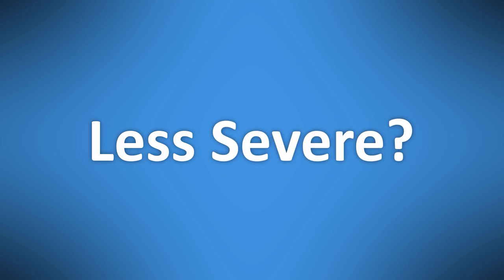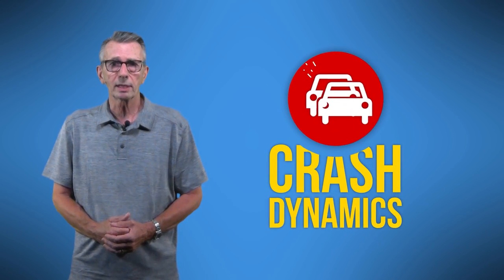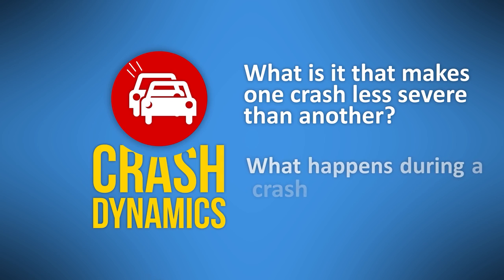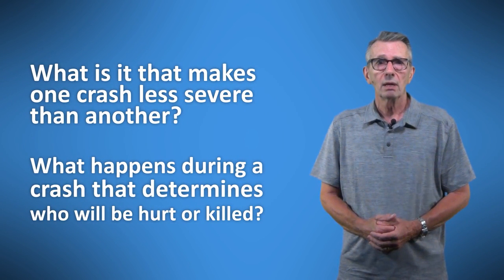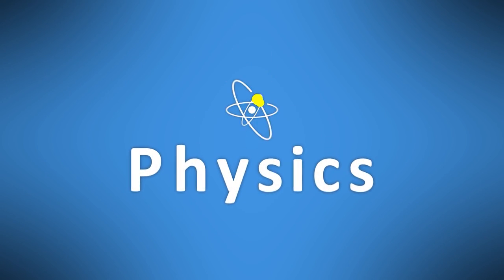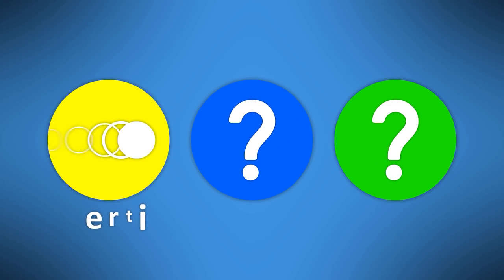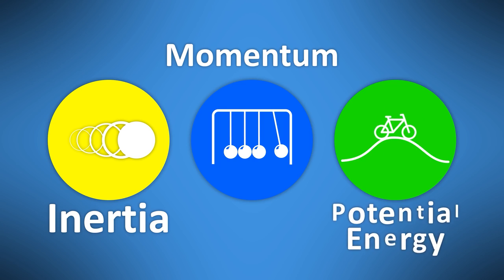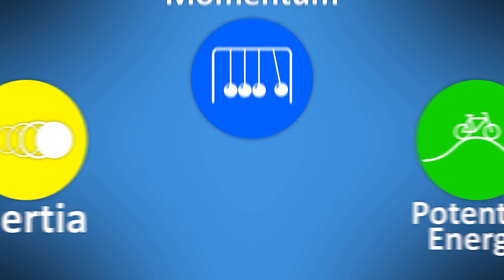Tennessee Traffic School (8 Hour) - Car Crashes - Part 1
The goal of defensive driving instruction is to help you avoid any crashes that can be avoided and to make any crashes that you weren’t able to avoid less severe.
At Your Pace Online offers a variety of education courses for drivers who have received citations and need to take remedial training. You can find this, and many other courses